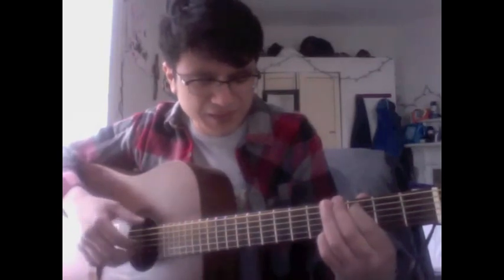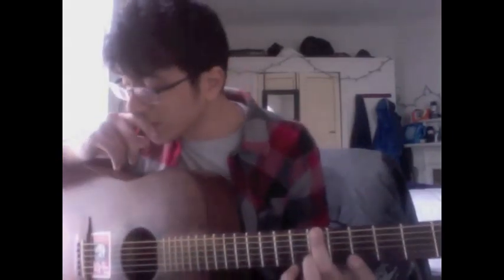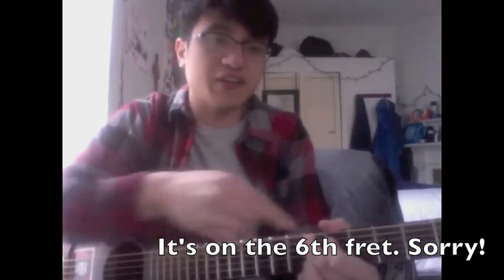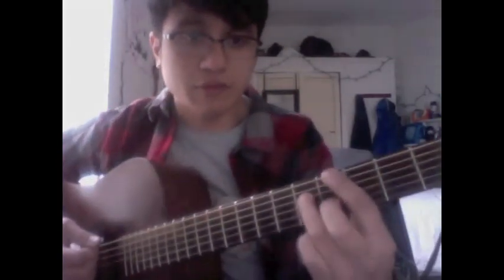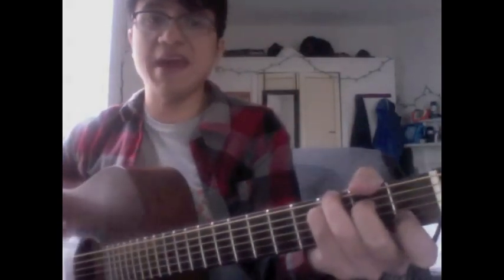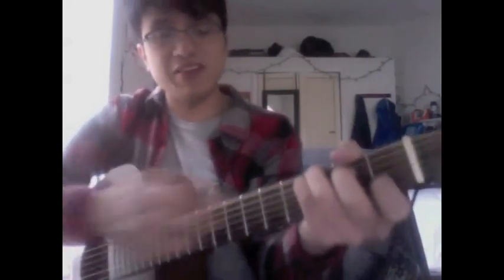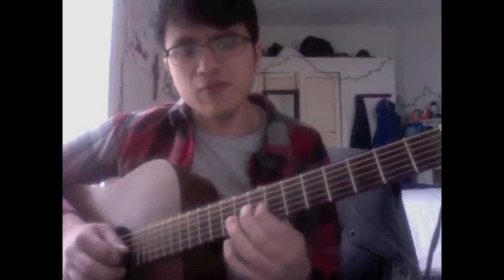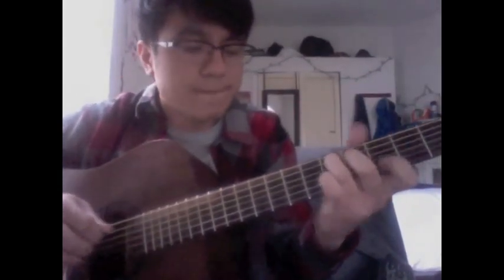How To Play I Kill Giants Songs: Part 3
Hey! So I'm going to upload all the videos of me teaching IKG songs on my personal YouTube account. And feel free to write in the comments if some things aren't clear or if you want to be a typical ass on YouTube. All are welcome. You can listen to the original song